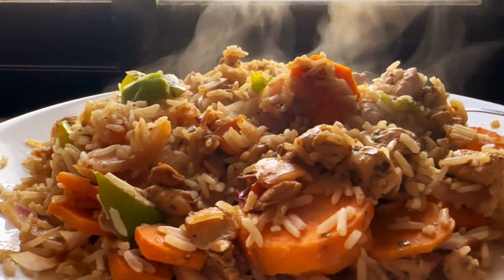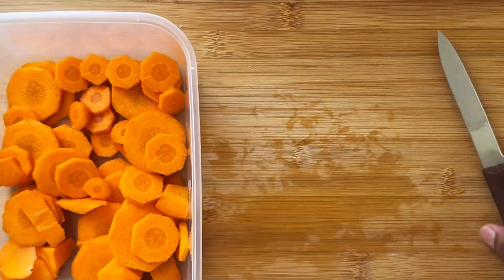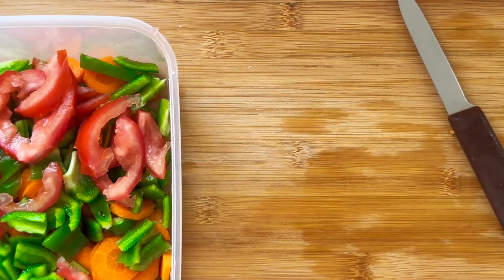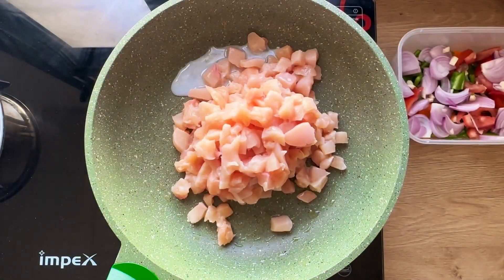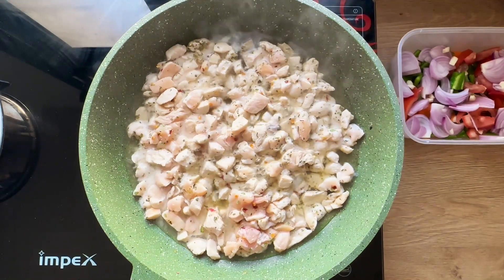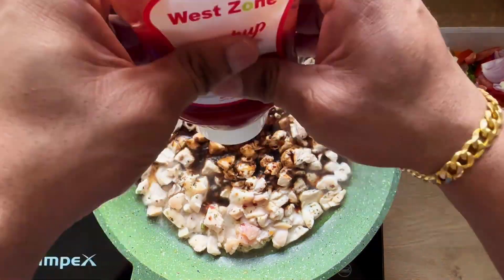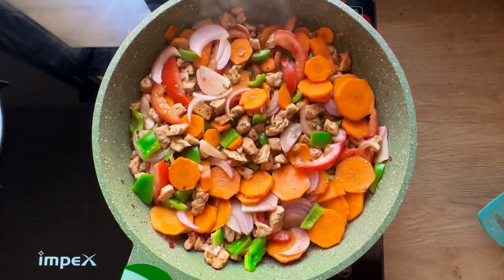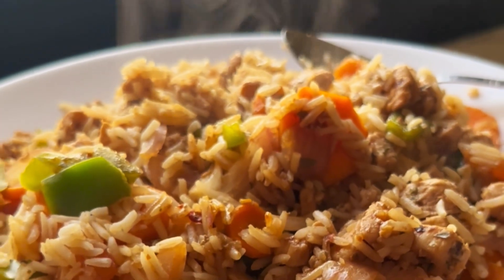Anabolic Chicken Recipe - Ready in 20 Minutes - Making Diet Food Tasty - EP1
In this video series I will be sharing some amazing Diet food recipes which can make your Fitness Joureny extremely simple, as when the food is good, everything else feels amazing.

Most people quit their Fitness journey because they don't like the taste of diet food, and takes very long to cook.

In this series "Making Diet Food Tasty" all the episodes will cover and tackle both these problems.

Also dos share your feedback and questions in the comment section.

Cheers!